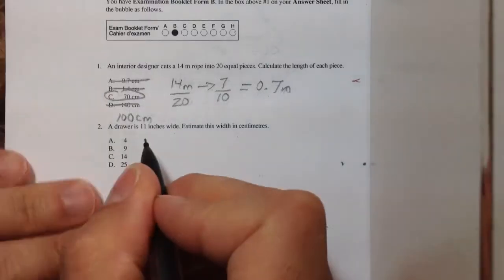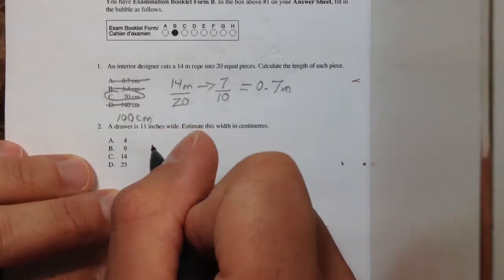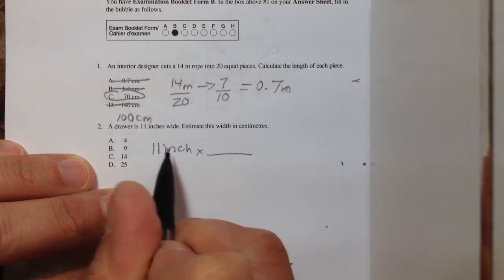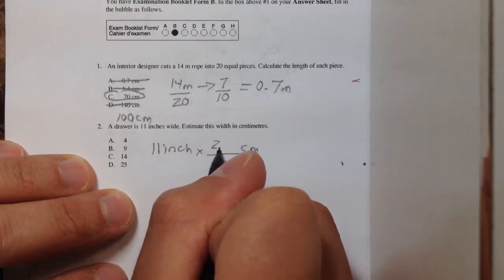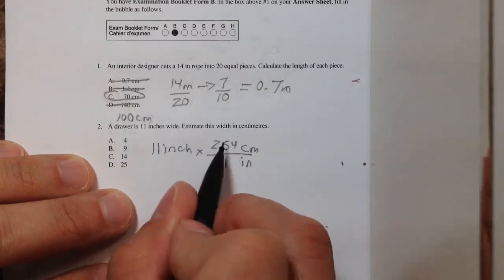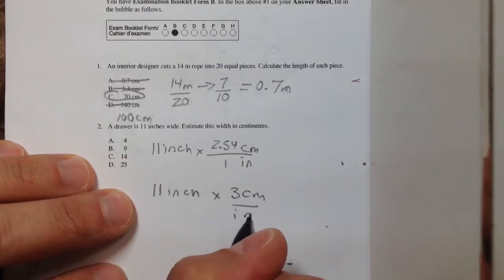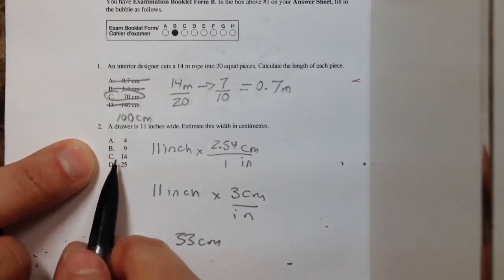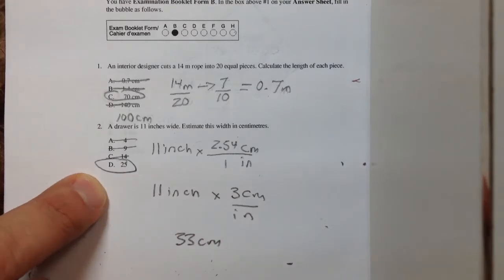Math 10 Practice Provincial Q#02